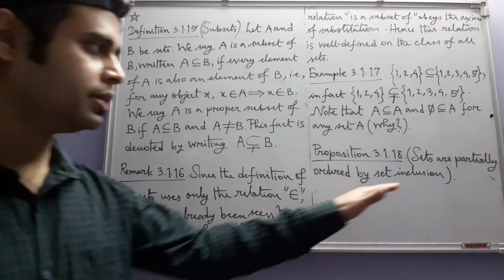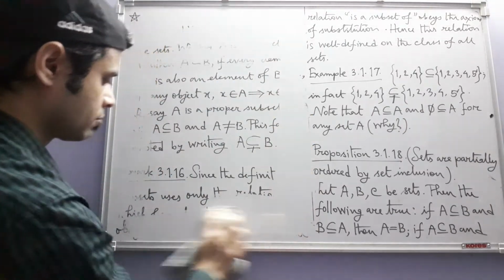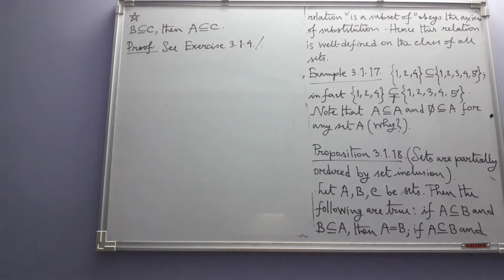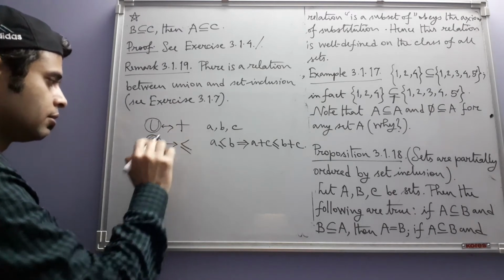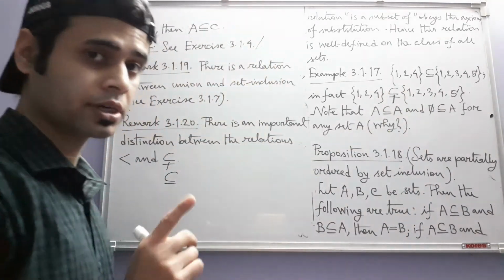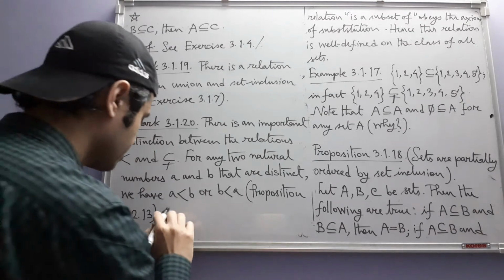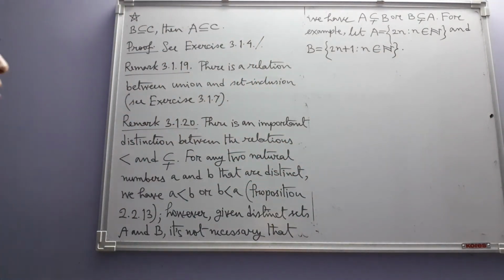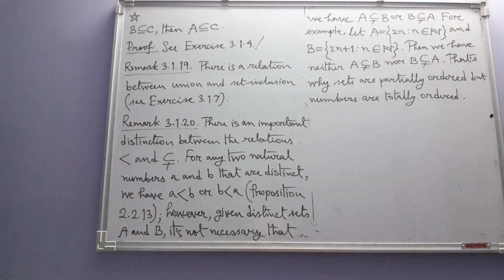Axiomatic set theory (ZFC) (from Analysis I by T. Tao) (Part 6)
In this part we see that unlike the natural numbers, sets are "partially ordered" by set inclusion.